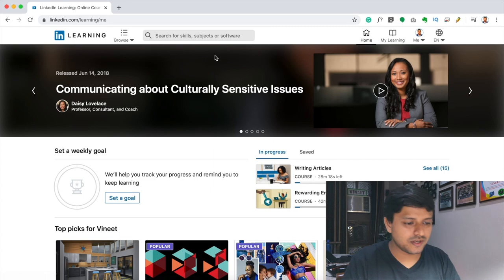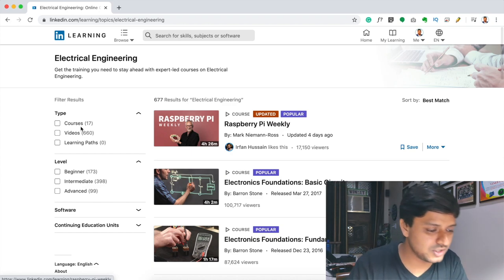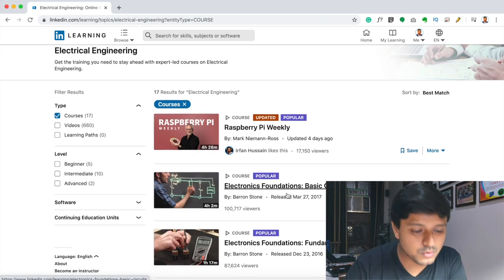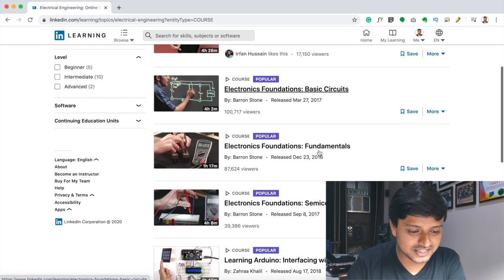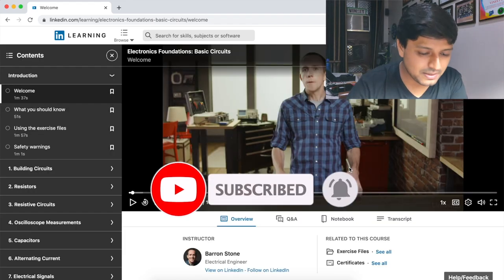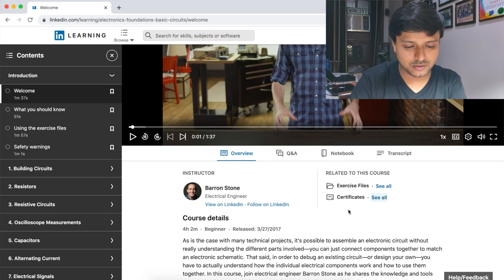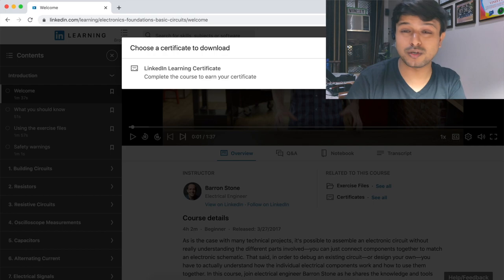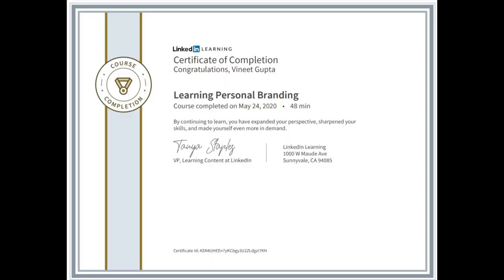Electrical Engineering (ECE) Free Courses with Certificates | Linkedin Learning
Get 17 Electrical Engineering (ECE) courses free of cost from Linkedin Learning. You will also get a certificate.

TIMESTAMP 🕔
00:00 Benefits of Certification
00:21 Get Free Subscription
00:44 How to enroll
02:02 Certificate Example
02:18 Ending